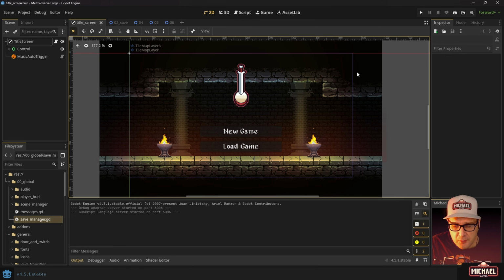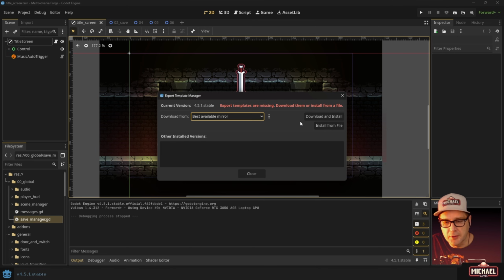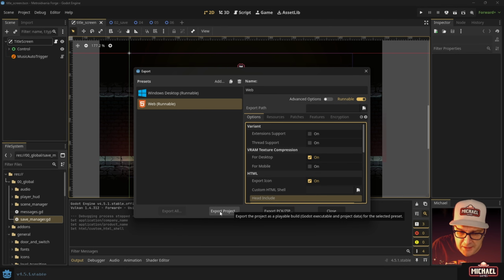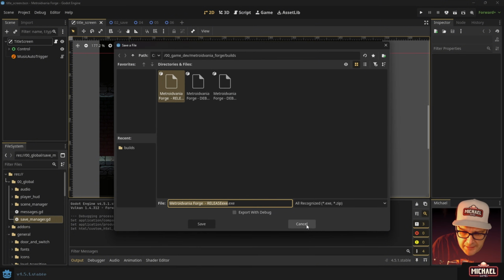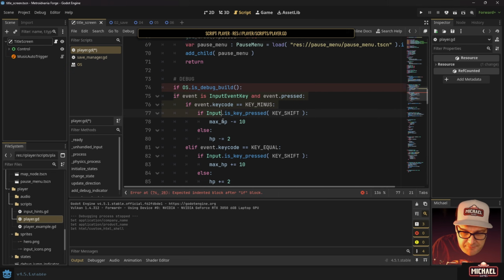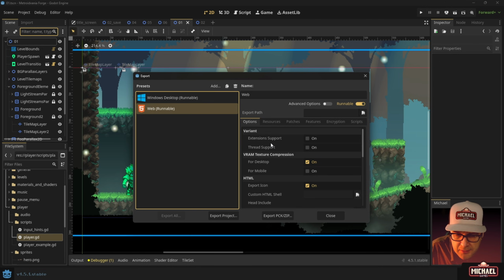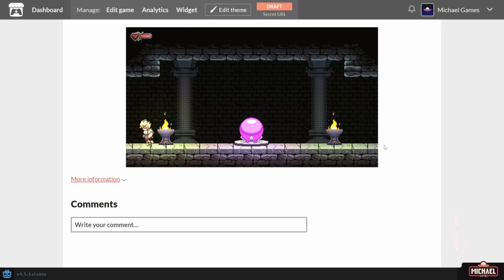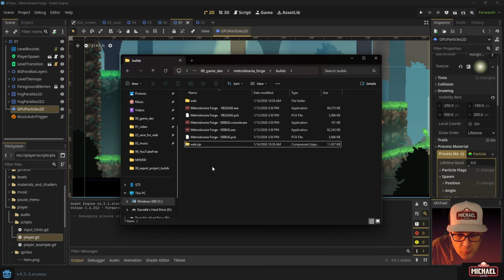Export Your Godot 4 Game (Windows + Web)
Metroidvania Forge • Episode 03.08 • Godot 4 Tutorial Series

In this episode we will cover how to export our game for windows and the web. We'll cover the essentials on how to export our game, and some extra bits, like feature locking our debug code to prevent releaseing that code to the final version of the game.

   ASSETS FOR THE PROJECT
Assets Used: ch_03_game_systems.zip

   LINKS TO MORE OF MY CONTENT

   Chapters
00:00 Intro
00:53 Overview
01:48 Set apropriate "Main Scene" for our project, and review project settings
03:42 Install required export templates
05:43 Review settings for Windows Desktop export
08:27 Export a debug build
11:56 Export a release build
12:28 Discuss differences between export/build types
14:28 Debug feature flagging setup
18:30 Export a web build & publish on itch.io
25:17 Look at stuttering issue on level 01, talk about fixes
30:02 Outro
31:59 Thank you Patreon supporters!!!

Topics Covered: export, export for web, html, windows, itch.io, build project, debug code, release build,
in-depth tutorial, deep dive, complete course, metrdoivania, metroidvania dev tutorial